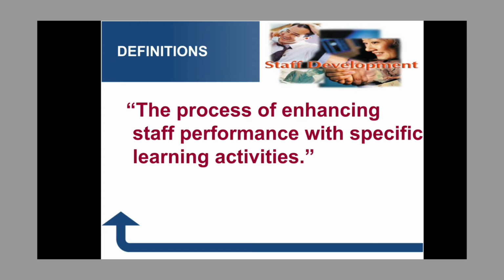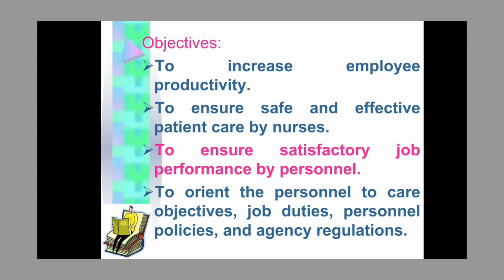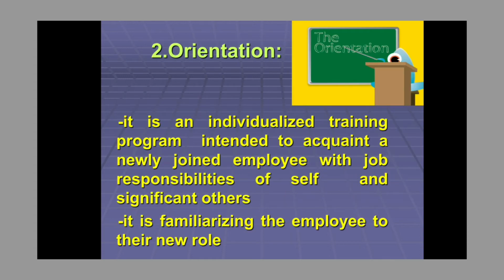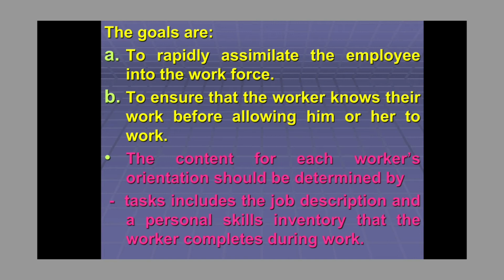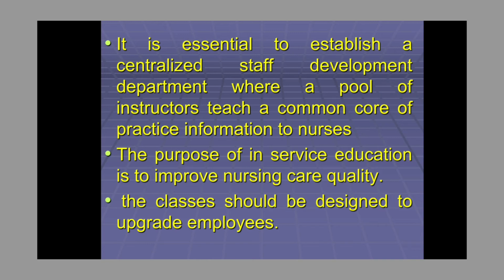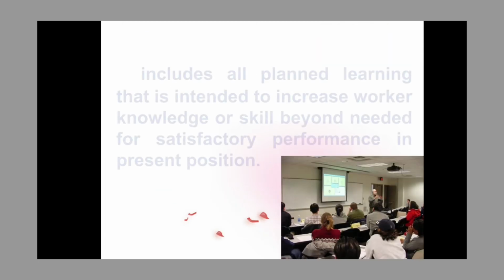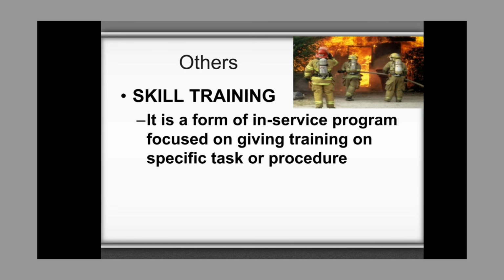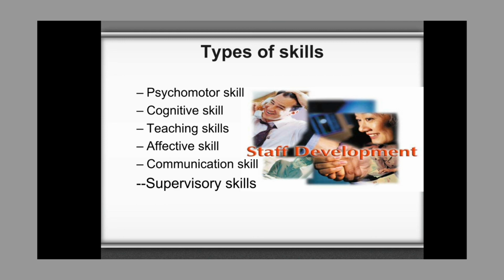Staff Development Programme, part*1:11( nursing management )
Shanty Xavier, Associate professor